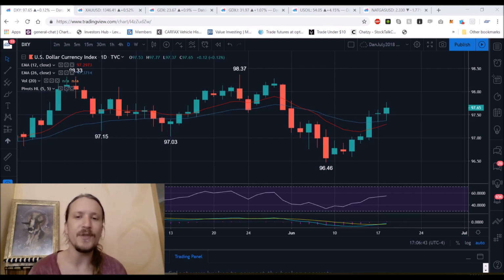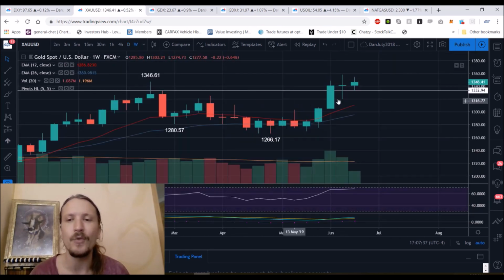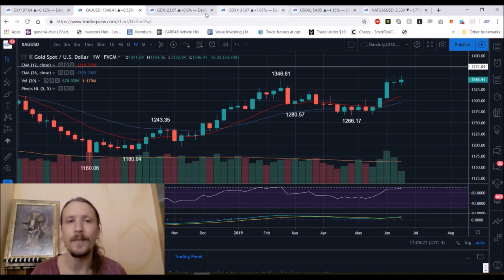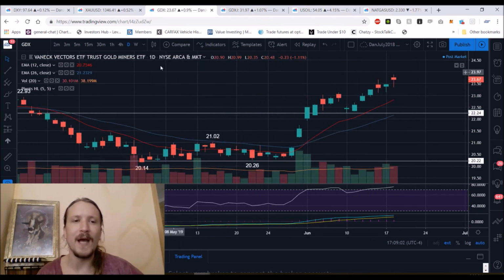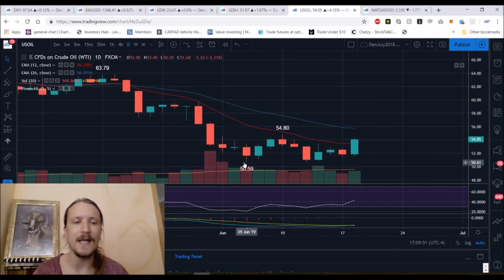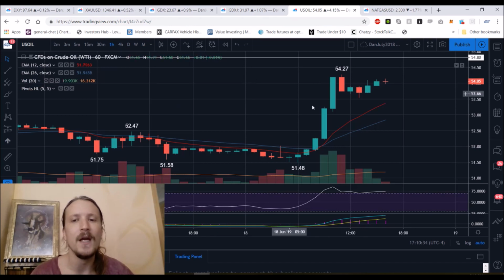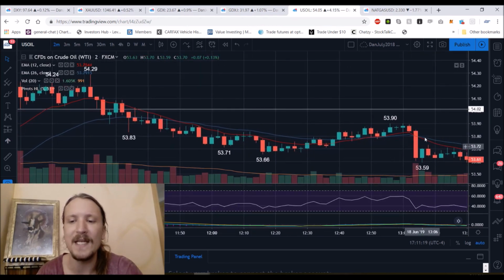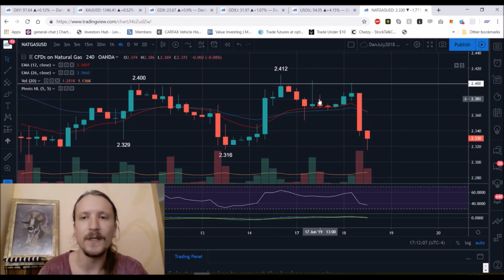Commodities Dollar Gold Miners Oil NatGas Technical Analysis Chart 6/18/2019 by ChartGuys.com